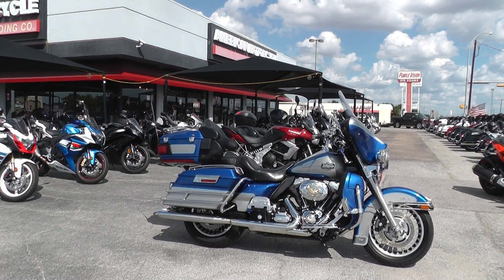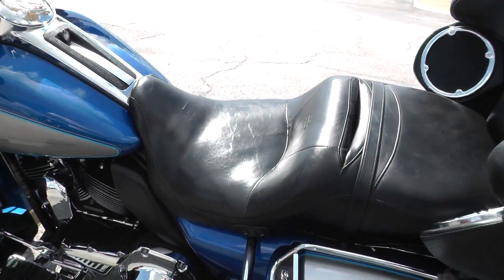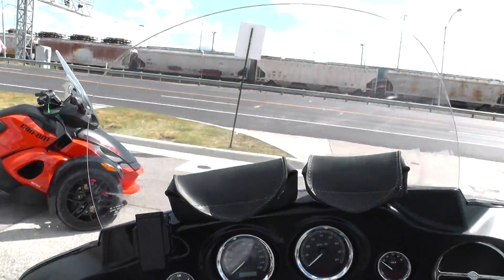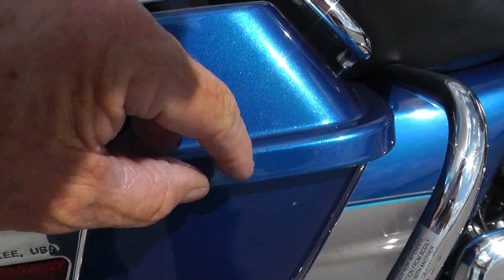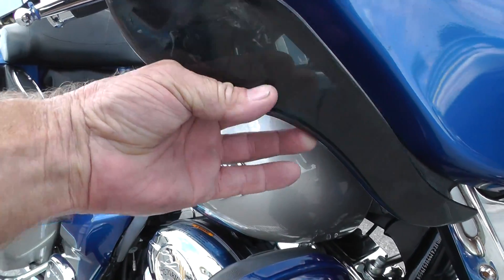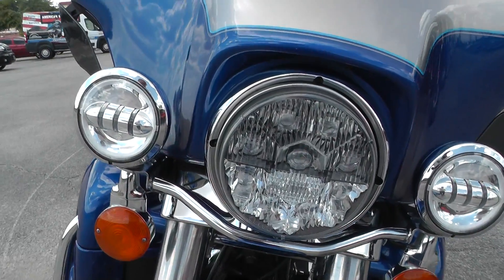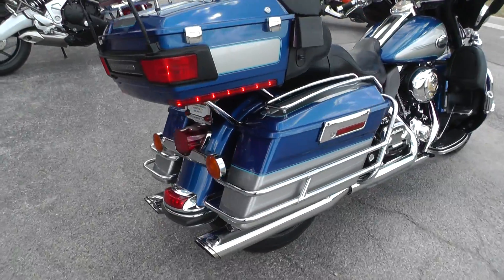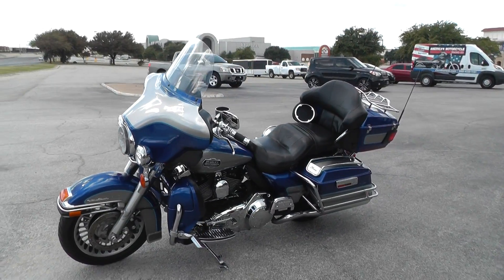651955 - 2009 Harley Davidson Ultra Classic - Used Motorcycle For Sale